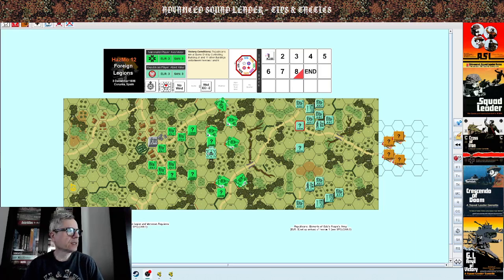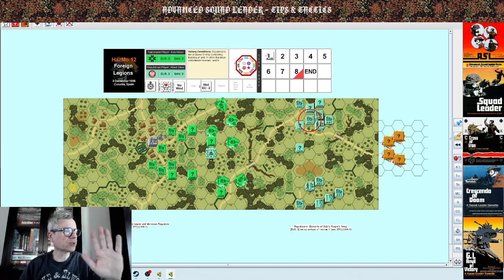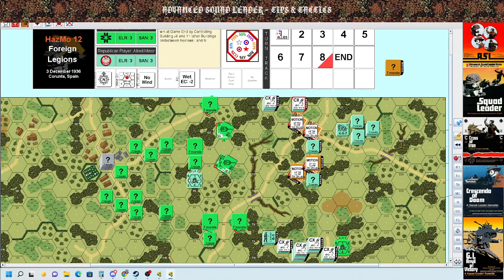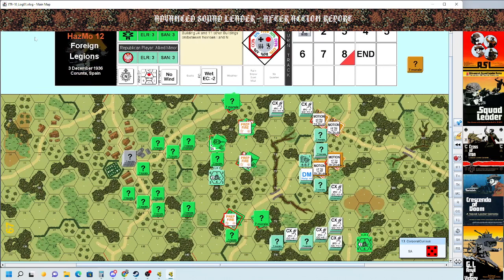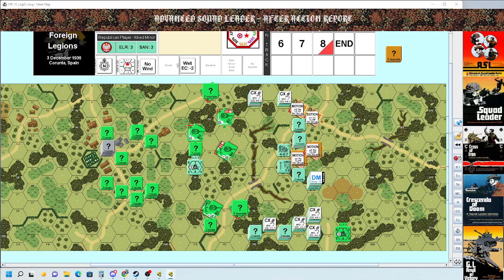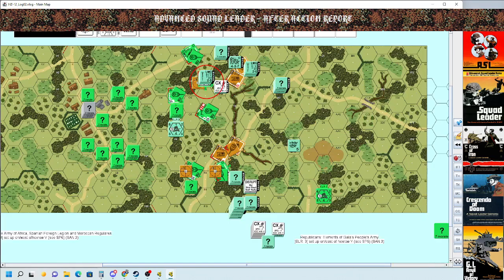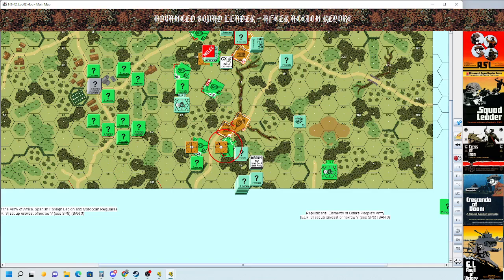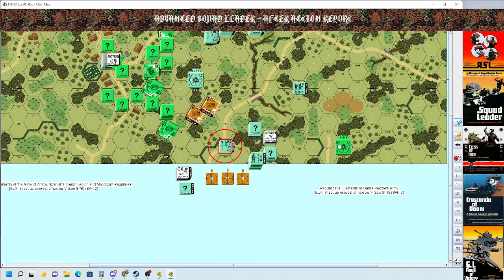Advanced Squad Leader: HazMo 12 "Foreign Legions" After Action Report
What reigns supreme in combat is Murphy's Law, no plan survives the first impact and nothing could be more true for this scenario. I hope you enjoy this AAR.